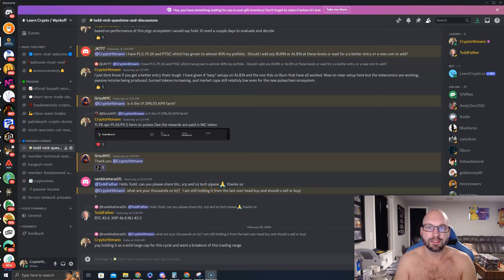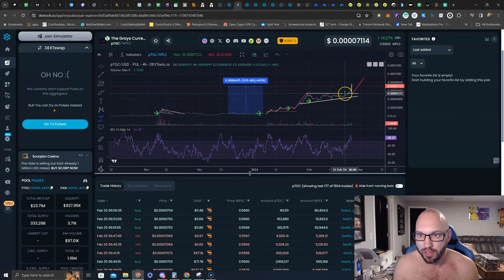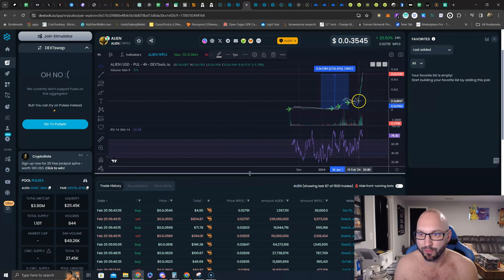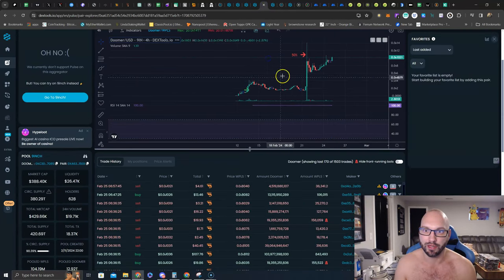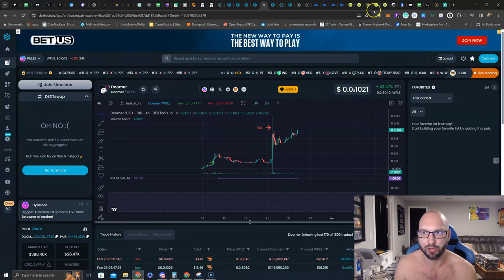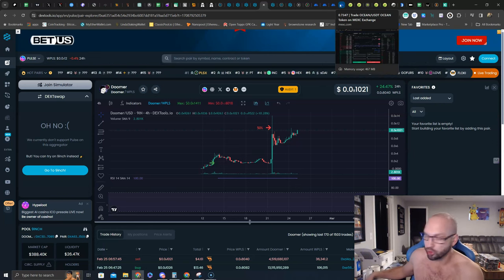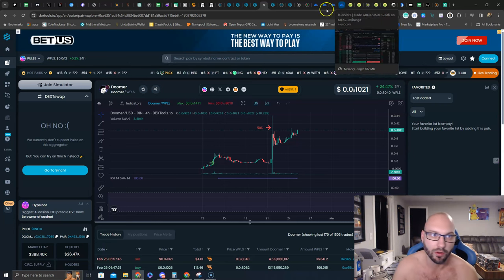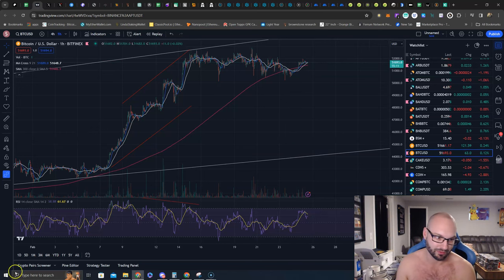Crypto Portfolio is mooning! Watch & Learn 💰💰💰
Crypto Portfolio is mooning!

PulseChain , Ethereum , & Presales via @FerrumNetwork are absolutely explosive right now🚀

Watch & Learn 💰💰💰
Social Links